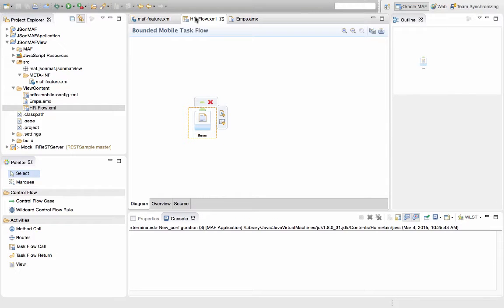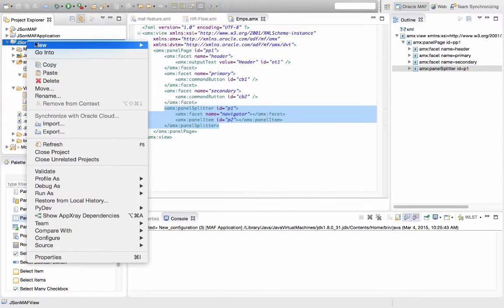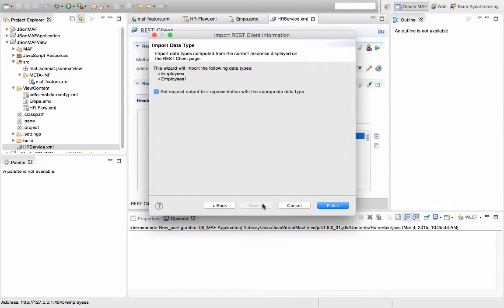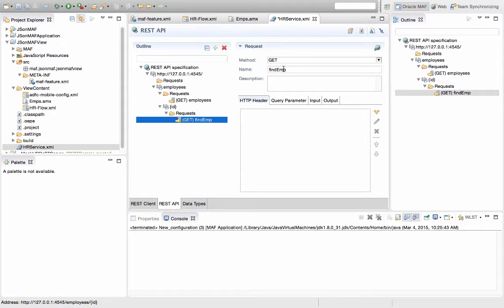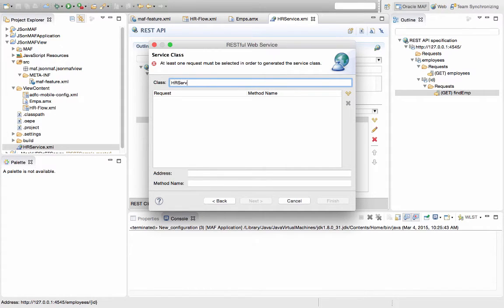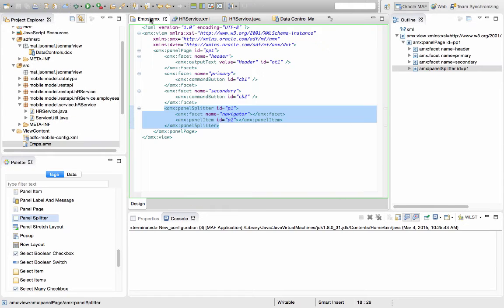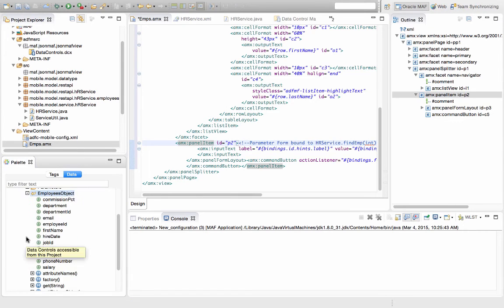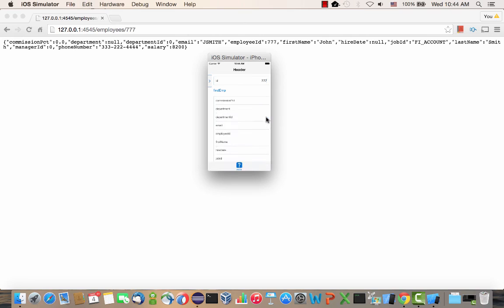Using REST/JSON with Oracle Enterprise Pack for Eclipse and Oracle MAF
How to consume a REST JSON service in Eclipse and use it in Oracle MAF UI